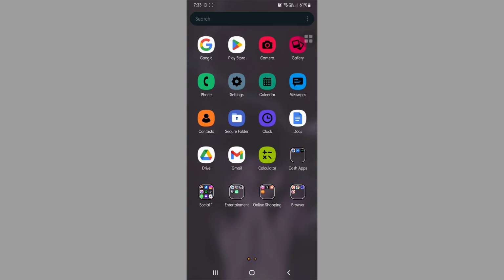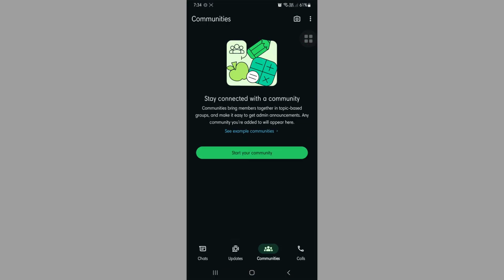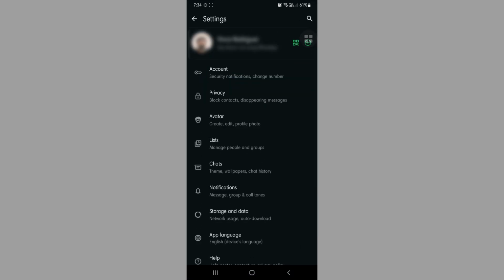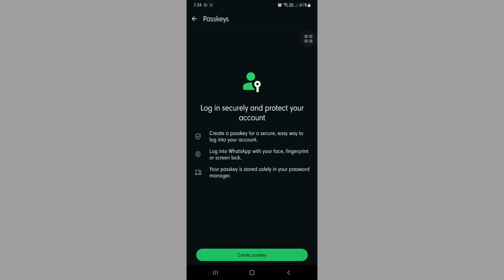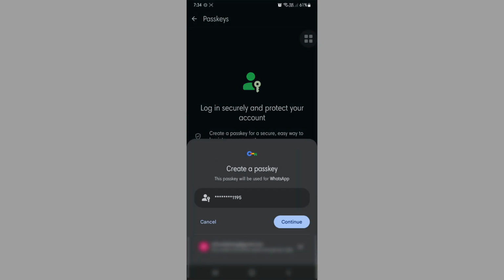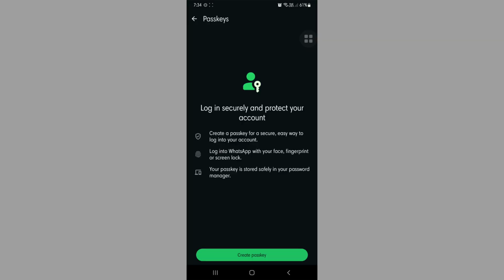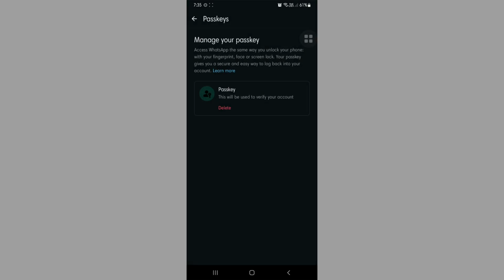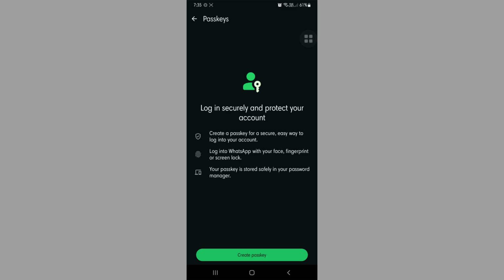How To Add/Remove A Passkey On WhatsApp (Updated Guide)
In this tutorial, we’ll show you how to add or remove a passkey on WhatsApp in 2025. With security being a priority, passkeys are an excellent way to enhance your account protection. This step-by-step guide will walk you through the process of setting up or removing your passkey on WhatsApp to make sure your account stays secure.

💡 What You’ll Learn:
✔️ How to add a passkey to WhatsApp
✔️ How to remove a passkey when needed
✔️ Tips for securing your WhatsApp account